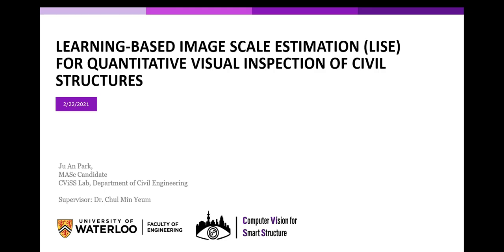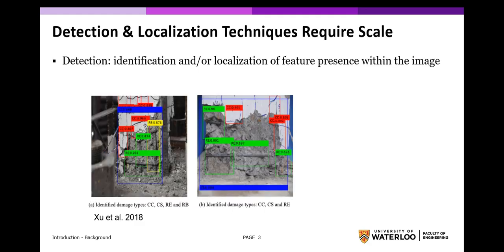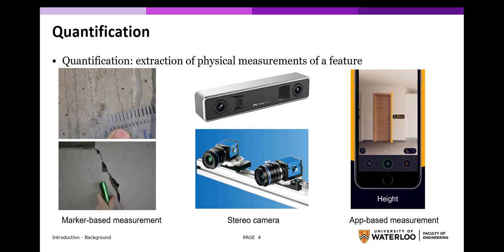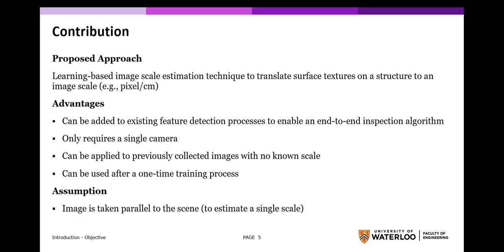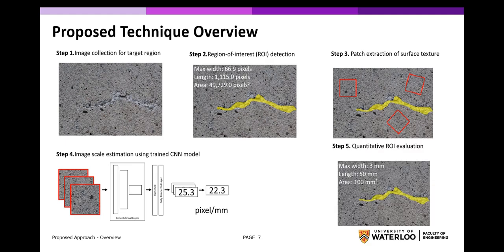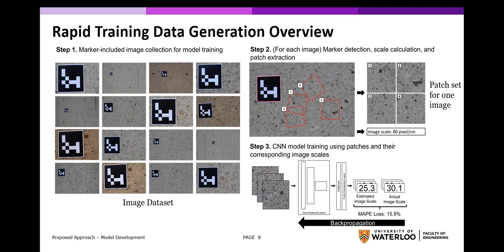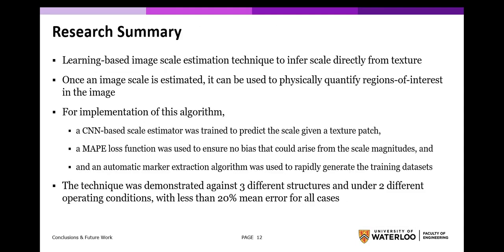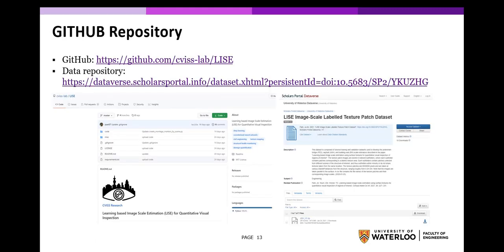Learning based Image Scale Estimation (LISE) for Quantitative Visual Inspection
Learning based Image Scale Estimation (LISE) for Quantitative Visual Inspection by Ju An Park